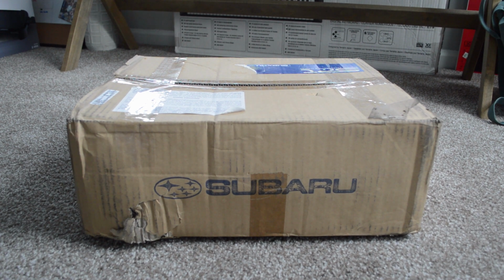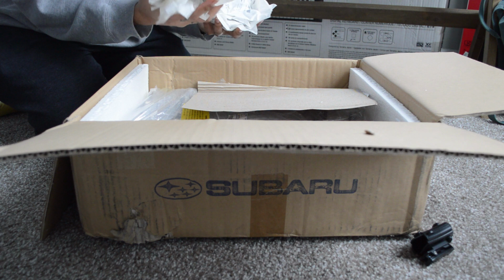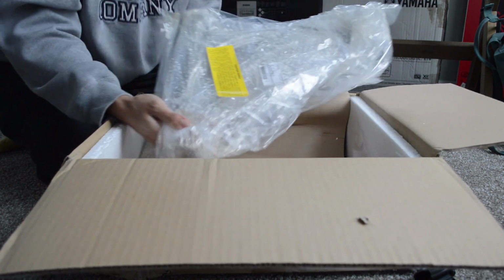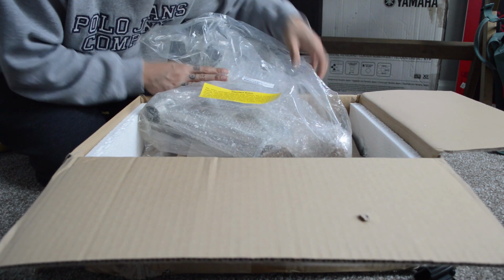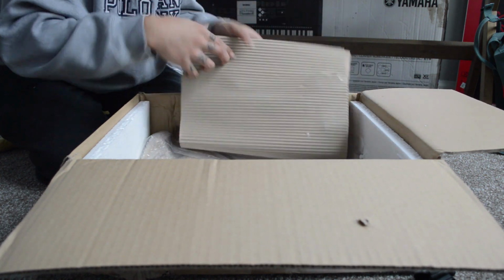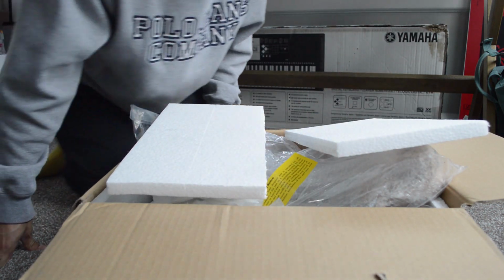Suspension Upgrade for Clue PT. 1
We get into detail for what is to come for Cluebaru's suspension and unboxing of coil overs and lower control arms that I will be swapping in. Let's get this rolling and hope you enjoy the process and journey with me.

Let us transcend. Likes mean a lot to the channel and I thank you all for the support.